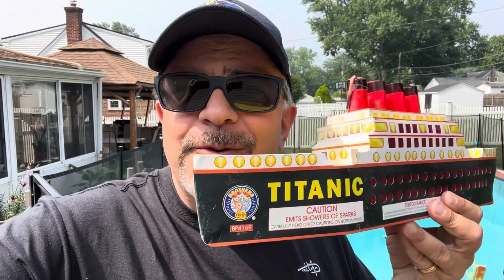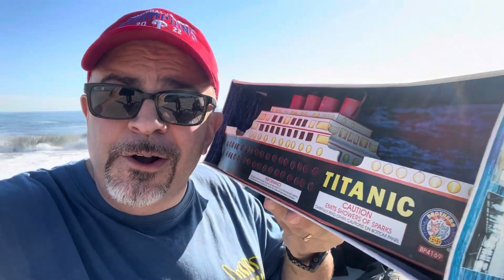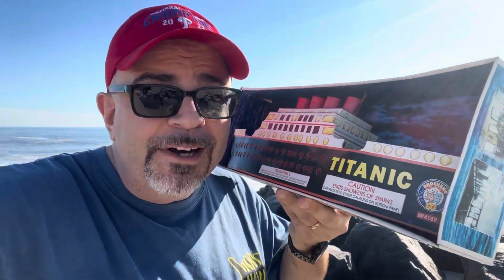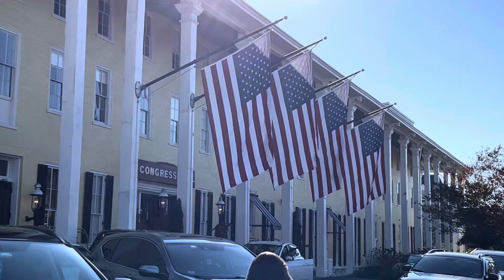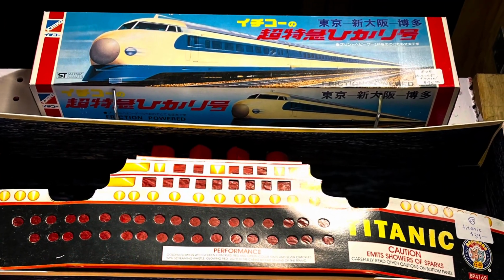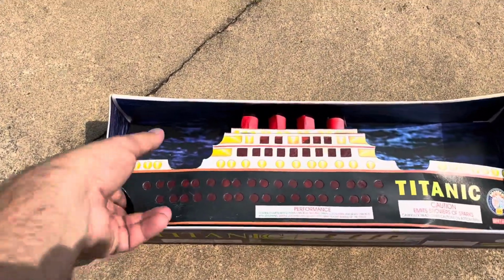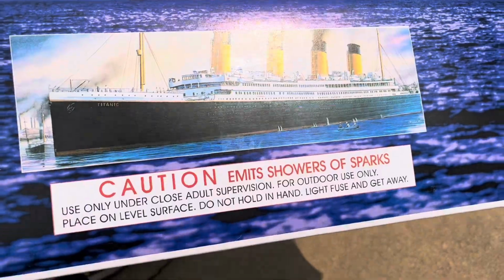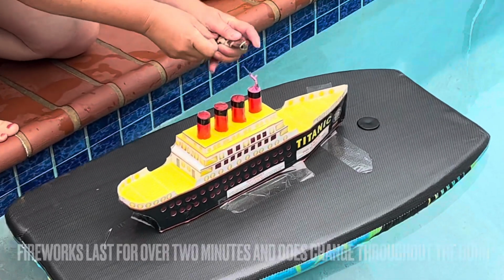Fire on the Titanic? Vintage TITANIC firework model lit on fire for July 4th!!! ANTIQUE STORE FIND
This is the second part of my Vintage Titanic Firework video.  In this video we light the ship on fire and see what happens!

This ship is not a toy - it was purchased in an antique shop, it cost $40 and is several years old.  I do not know if they are still manufactured and I have no idea where you can get one.  I believe the brand was “Brothers”… To me it was one of a kind as I never saw one before, but there must be more out there!

Please visit @Our dog Zippy for more!!!